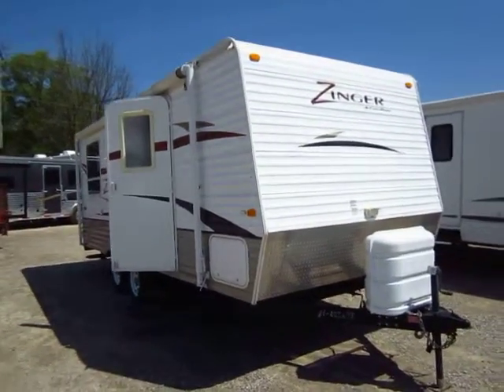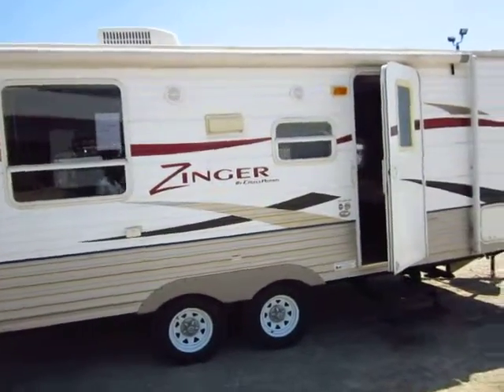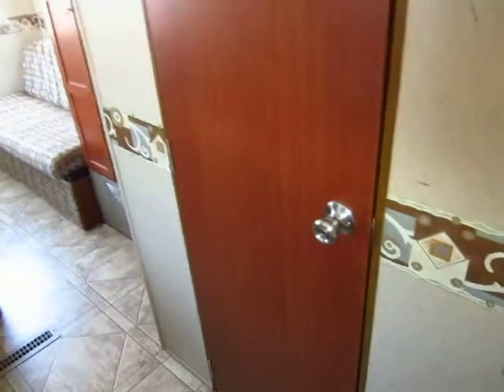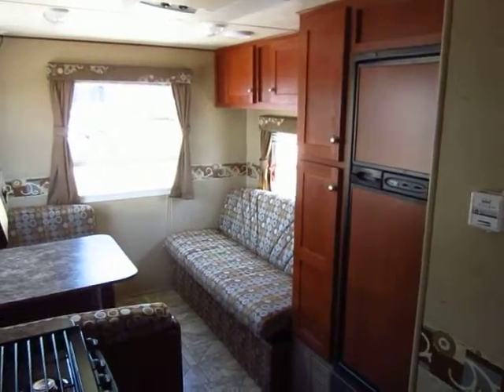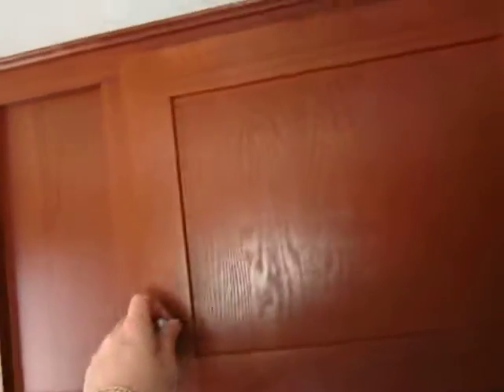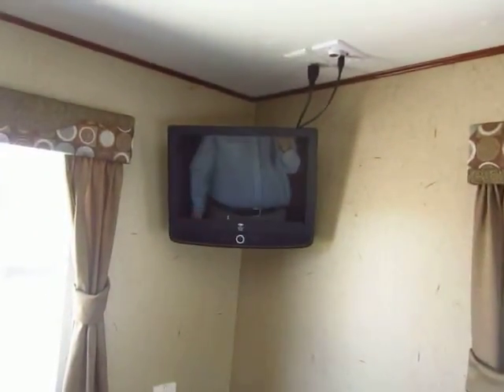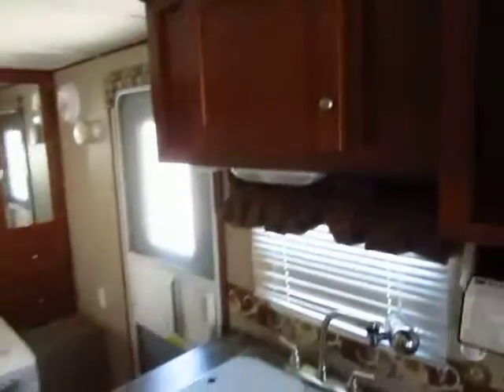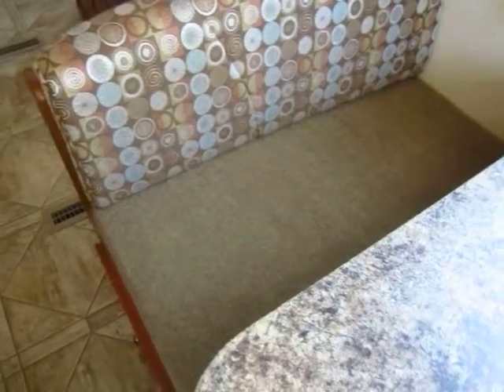(Sold) HaylettRV.com - 2009 CrossRoads Zinger 190RD Travel Traielr in Coldwater MI